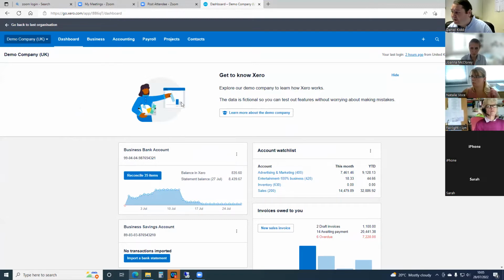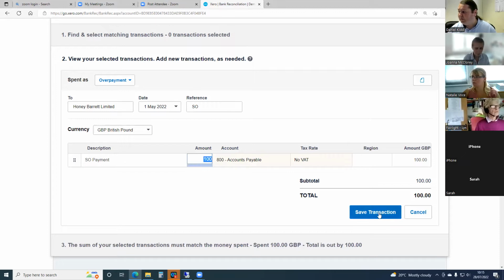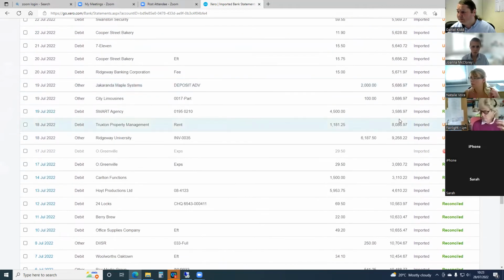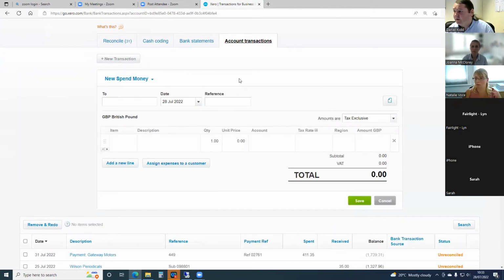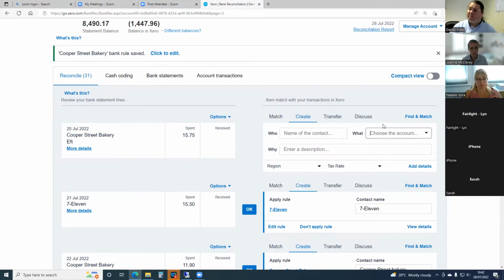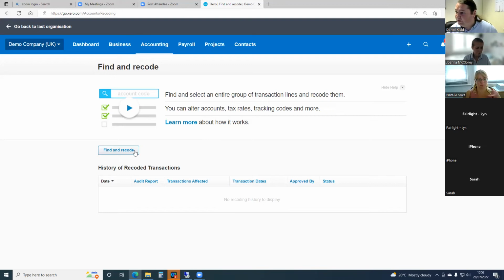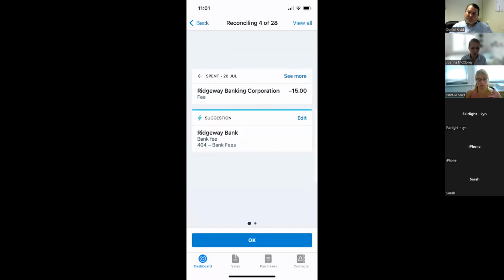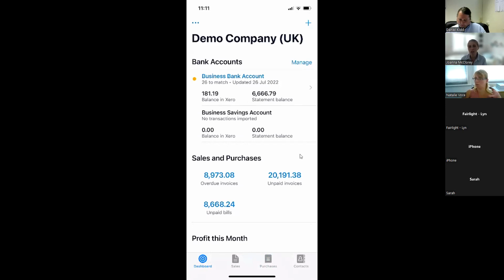Honey Barrett Virtual Event: Solutions to Common Xero Issues